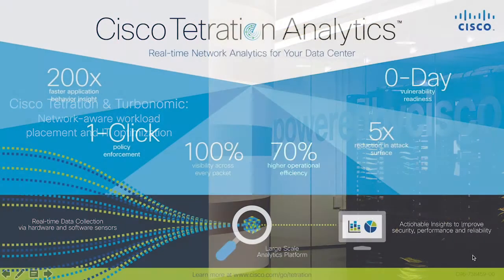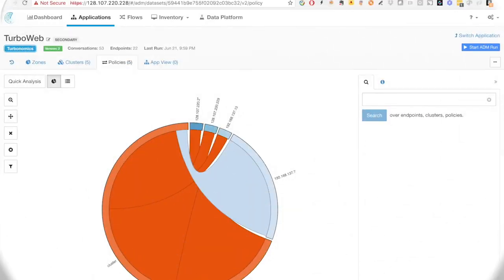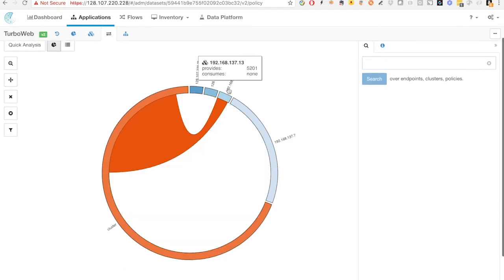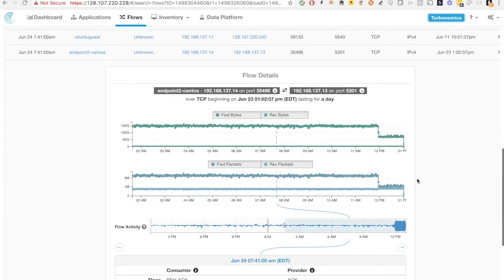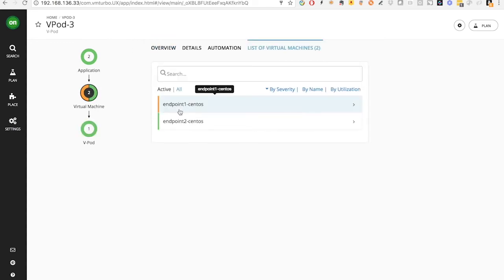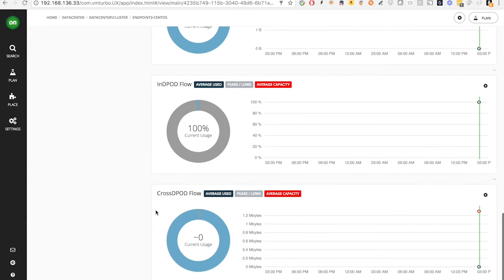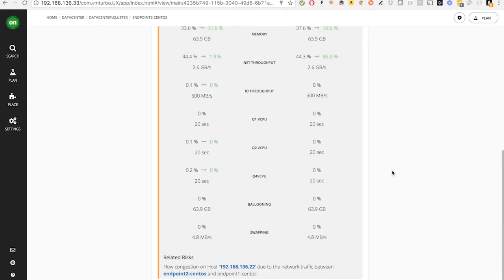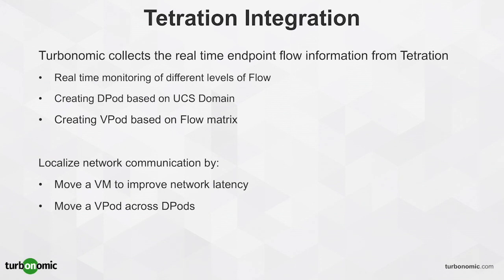Demo: Cisco Tetration and Turbonomic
Learn how to achieve network-aware workload placement and IT optimization with Cisco Tetration Analytics and Turbonomic.